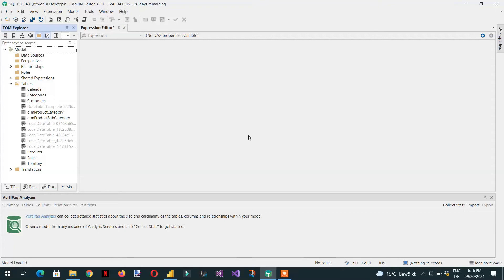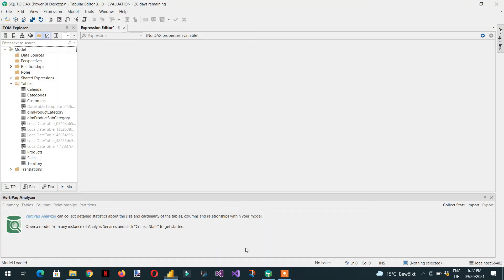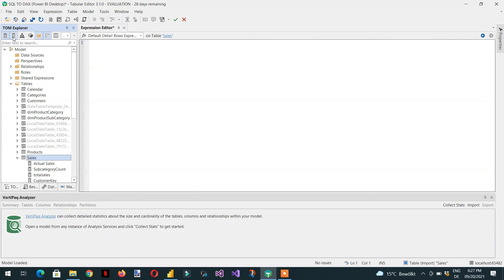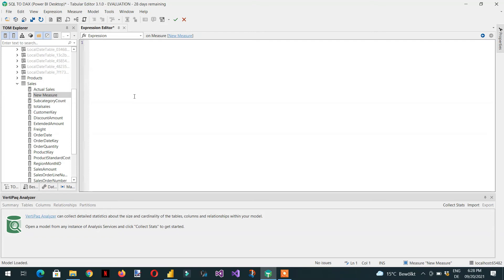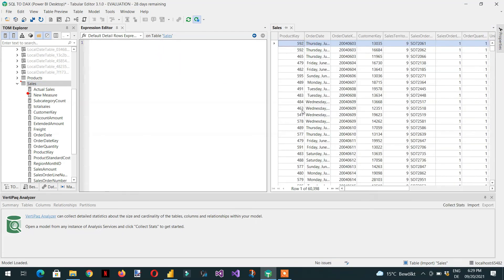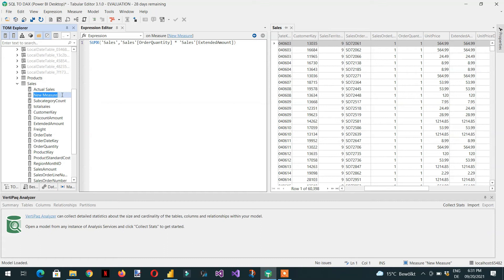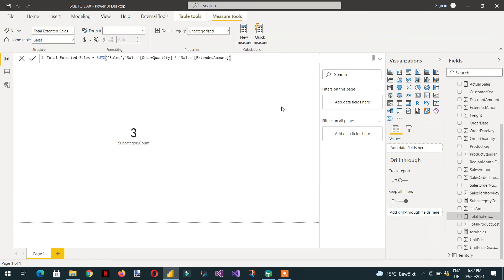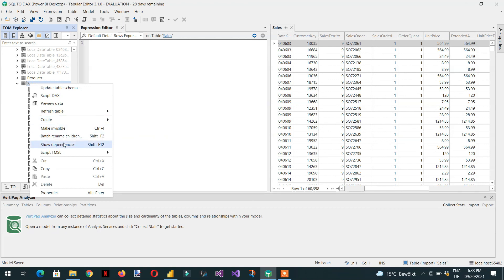How to create measures in Tabular Editor 3 - 02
It is straightforward to create measures in Tabular editor 3.
 You can deploy them by pressing ctrl plus s.
For complete courses, you can buy these courses from Udemy on discount using the following links